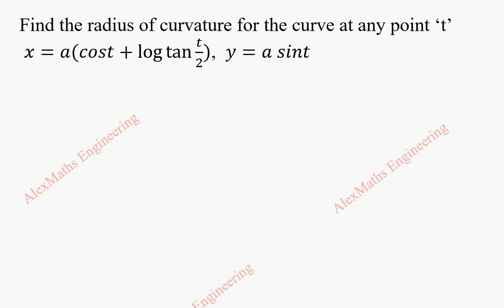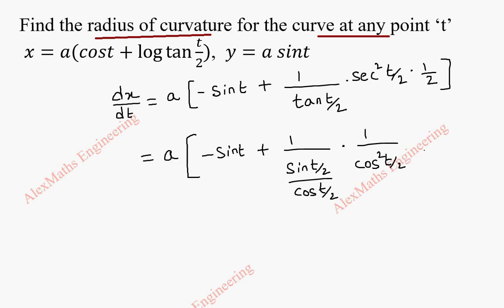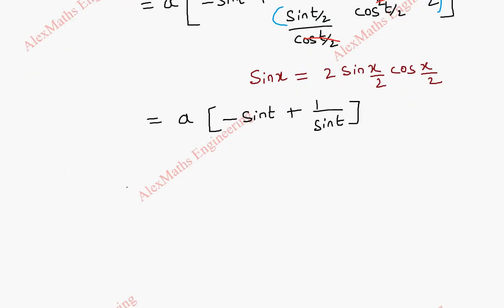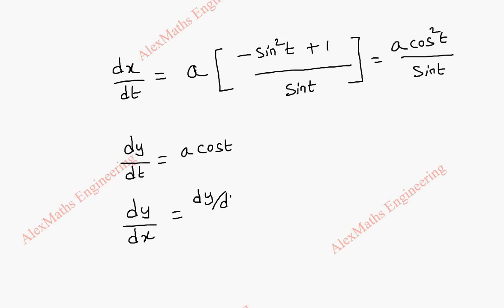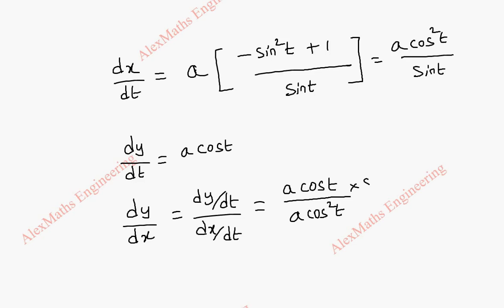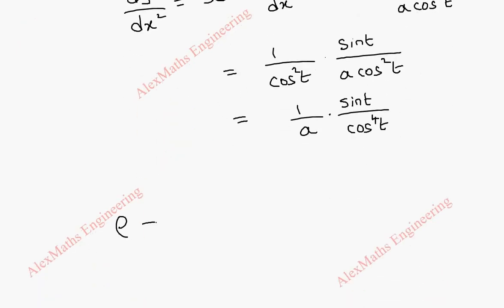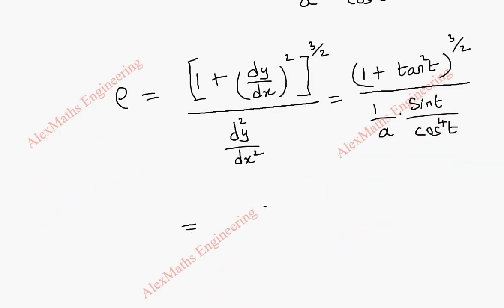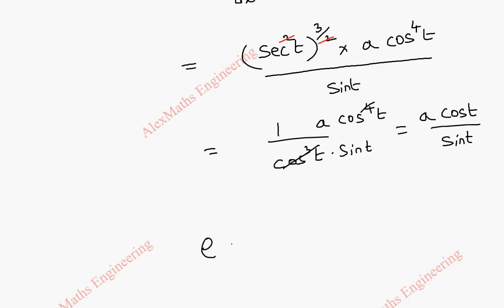Radius of curvature Problem 13 | Differential Calculus | Engineering Maths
Find the radius of curvature for the curve at any point ‘t’  x=a(cost+log⁡tan⁡〖t/2)〗 ,  y=a sint